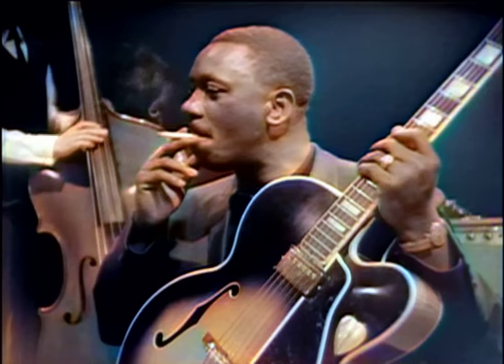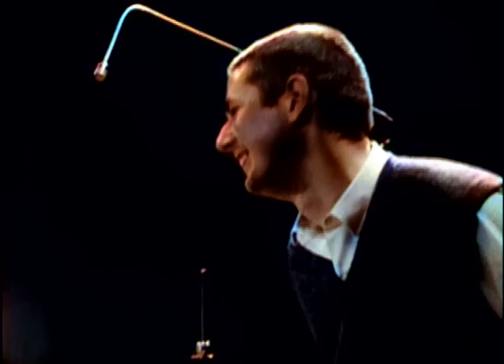Wes Montgomery, VPRO Studio, Hilversum, Holland, April 2nd, 1965 (colorized)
00:11 (I Love) Blues
05:35 Nica's Dream
14:35 "Love Affair" Rehearsal
21:04 The End Of A Love Affair

Wes Montgomery, Guitar; Ruud Jacobs, bass;  Han Bennink, Drums;  Pim Jacobs, piano